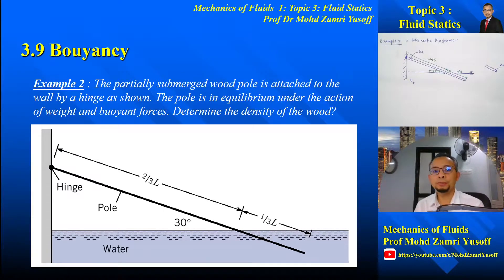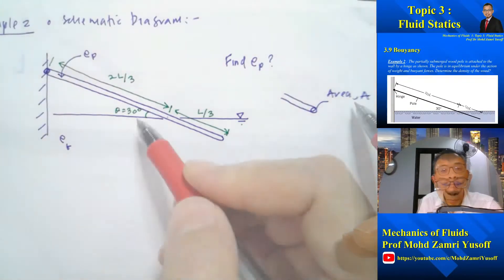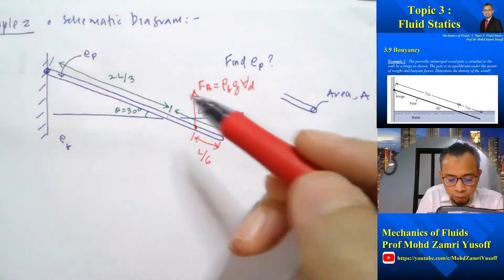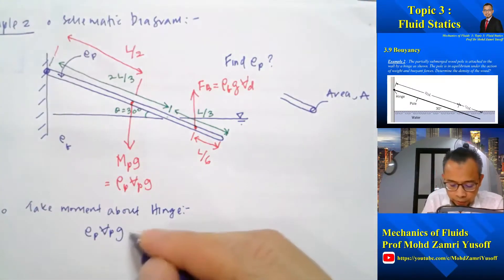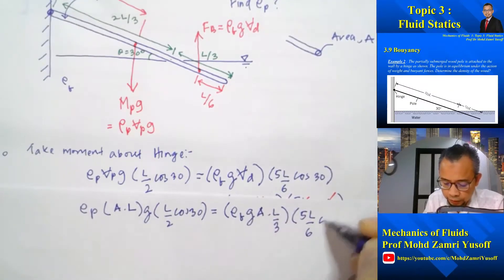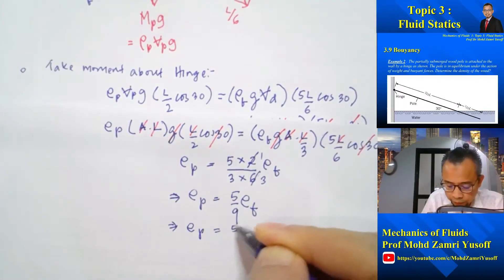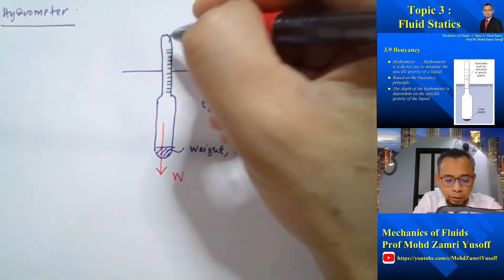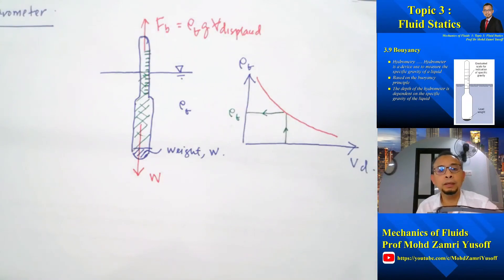Mechanics of Fluids Topic 3 Part 17 - Fluid Statics - Buoyancy